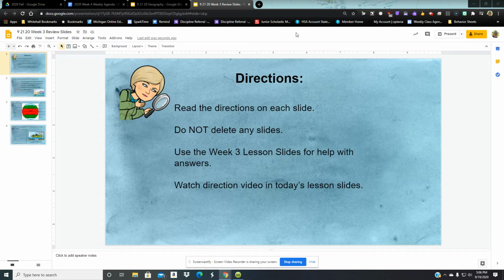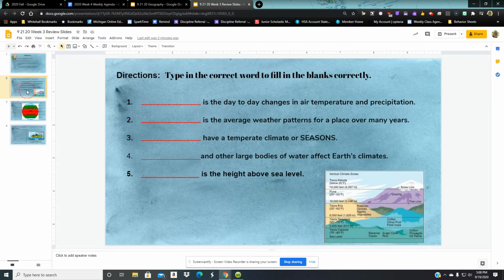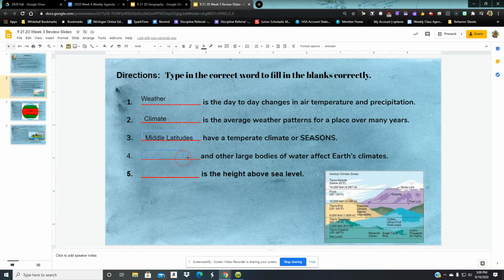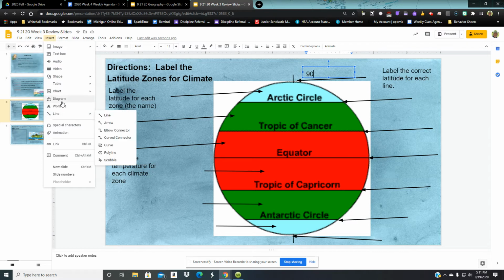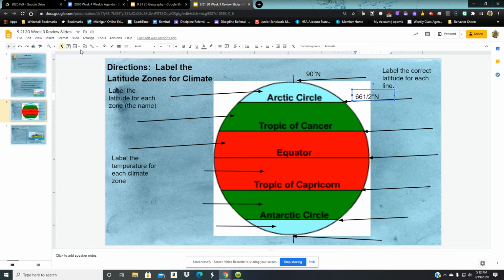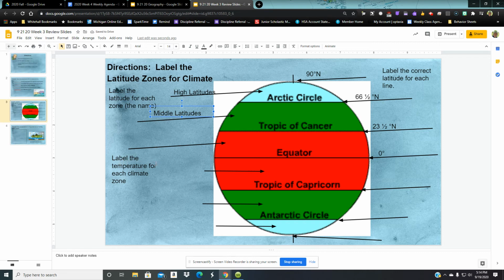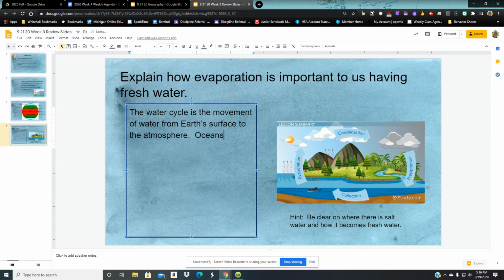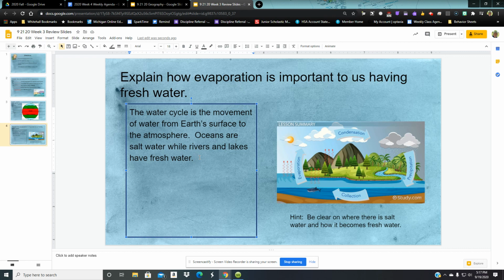Week 3 Review Directions